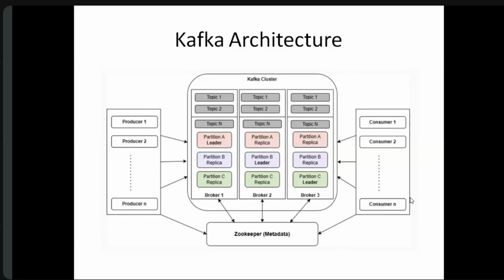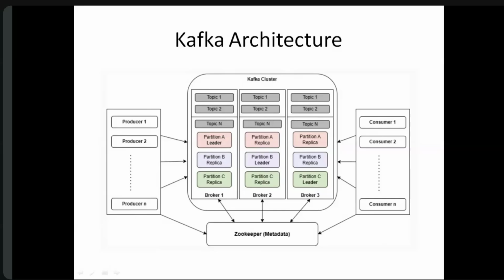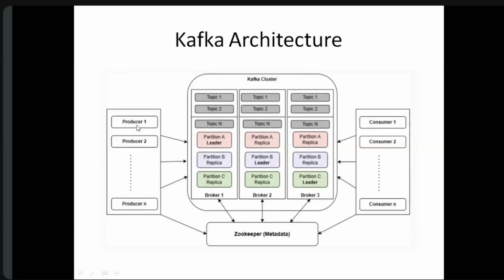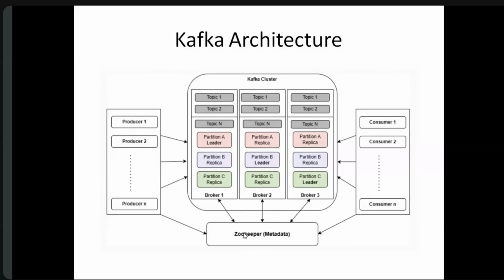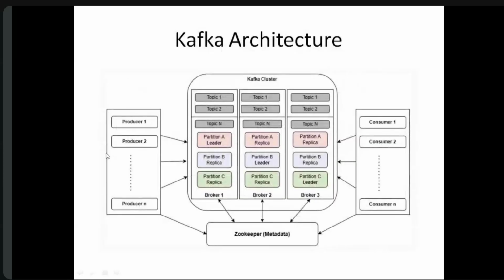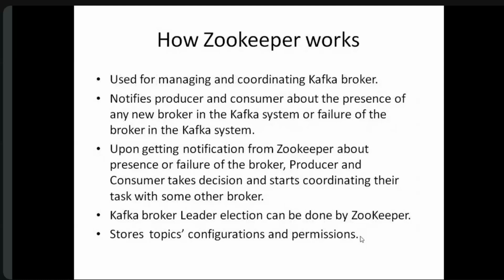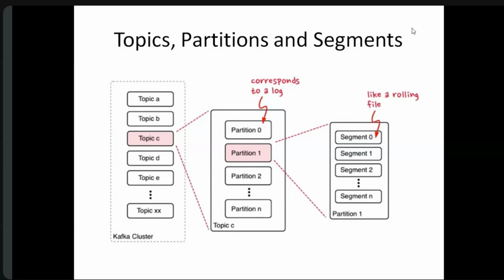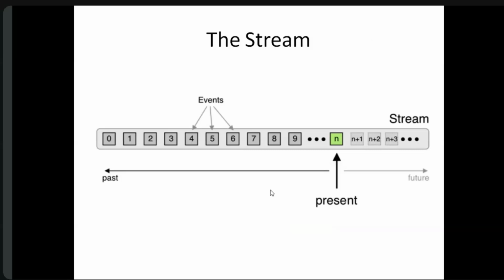Day-3 Kafka Architecture || confluent Kafka